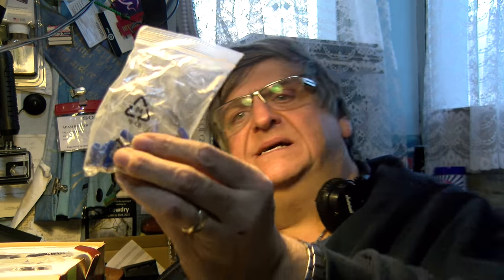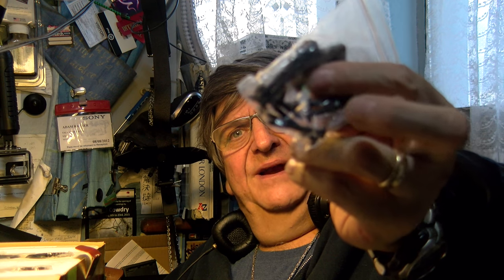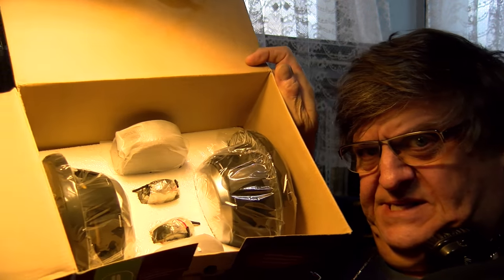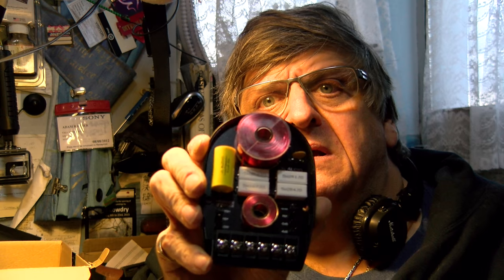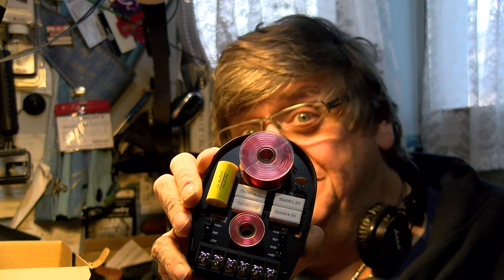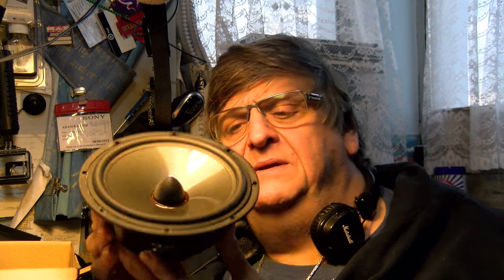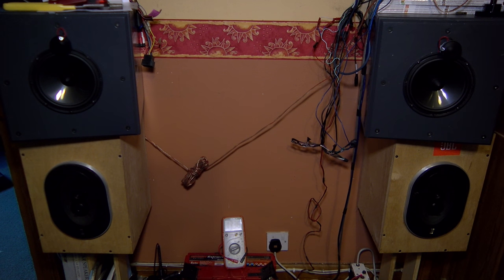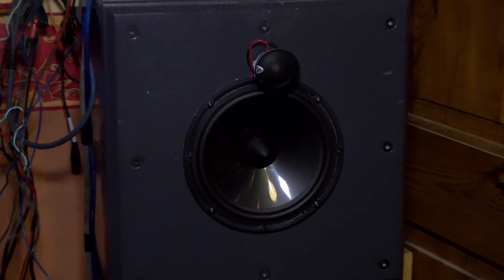UNBOX & REVIEW: JL AUDIO C3-650 2-WAY CONVERTIBLE LOUDSPEAKERS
Adam Rayner unboxes and tests a set of JL Audio C3 650 coax/component convertible loudspeakers.
(UK supply website and access to expert installers/dealer base) These are THREE HUNDRED AND THIRTY quid less a penny at time of uploading. Still great VFM, in any case. Ridiculous HiFi output of huge scale and massive bass, with details you won't hear through lesser speakers.